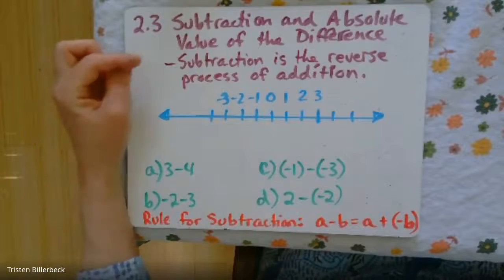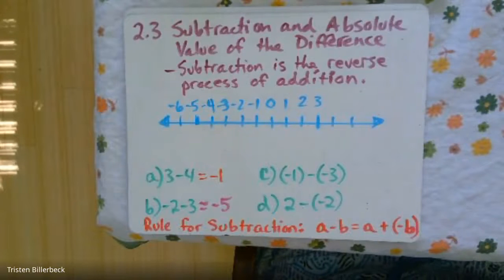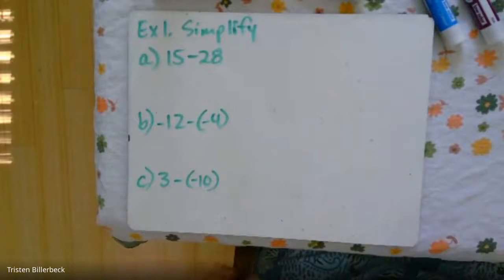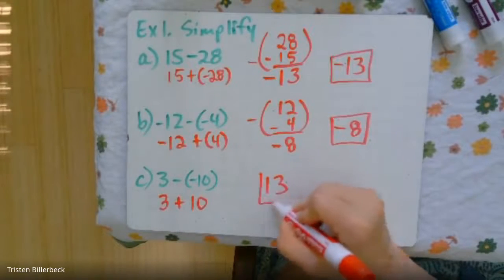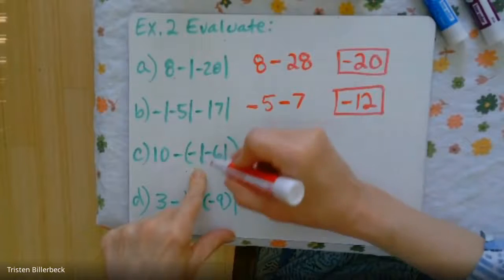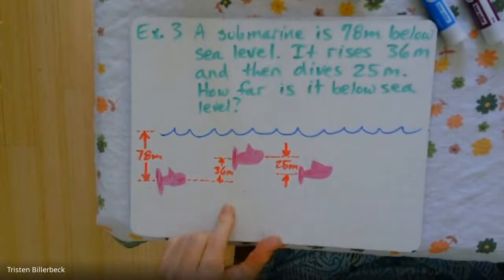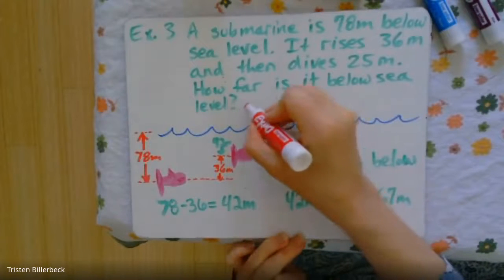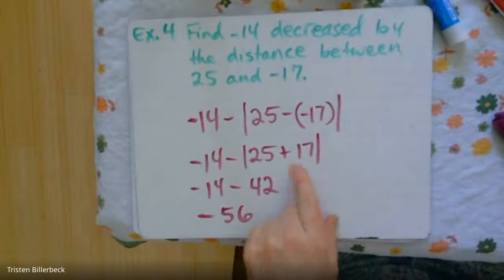Singapore Math 7-2.3 Subtraction and Absolute Value of the Difference